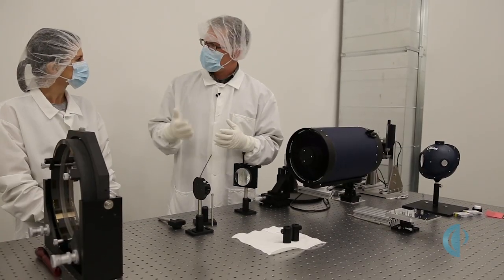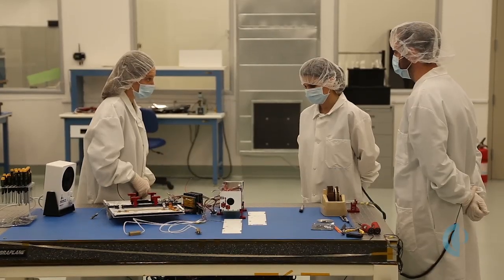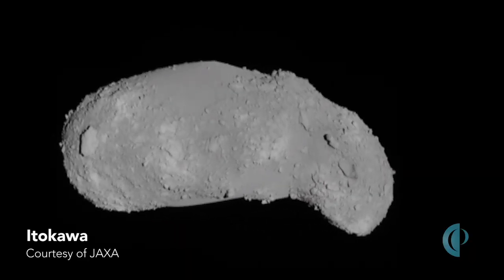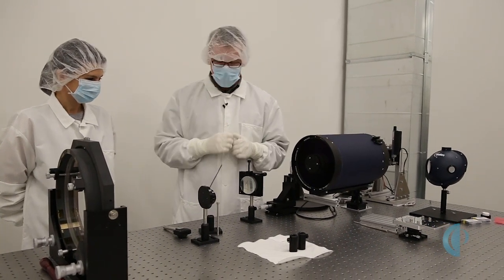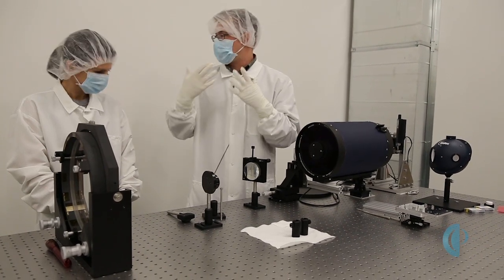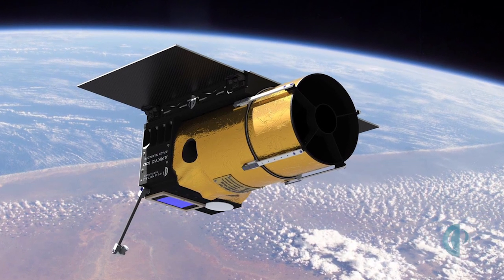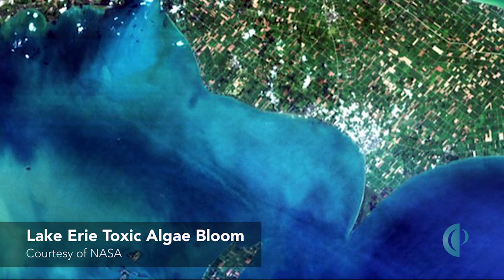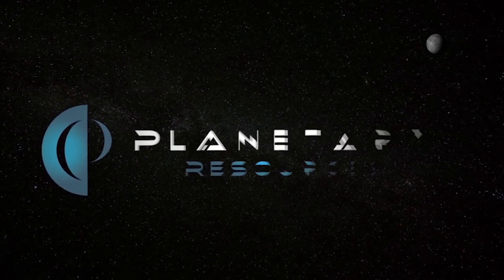Arkyd Observation Technology for Prospecting Resources on Asteroids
Developing the most advanced and cost efficient observation technologies is absolutely essential to the success of our mission to prospect for asteroid resources in the Solar System.

That is why at Planetary Resources’ asteroid prospecting spacecraft factory in Redmond, WA. – we are innovating on these technologies today.